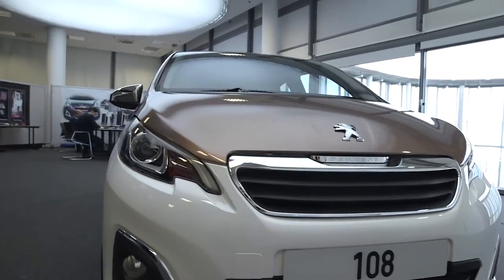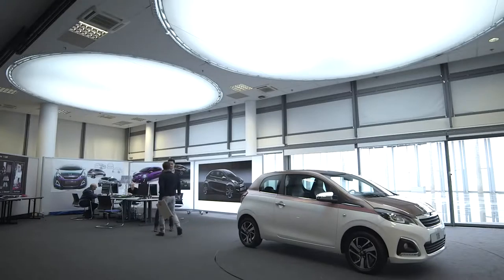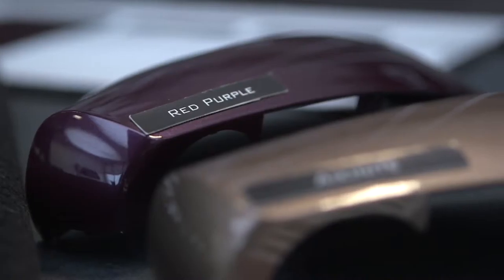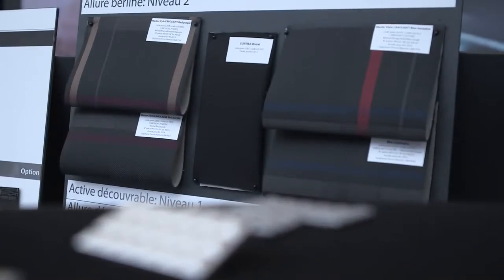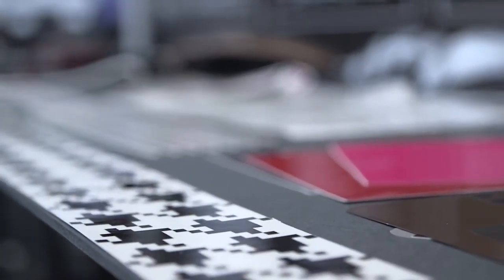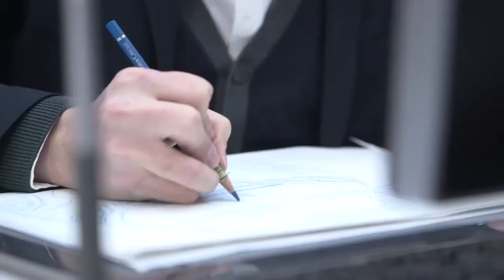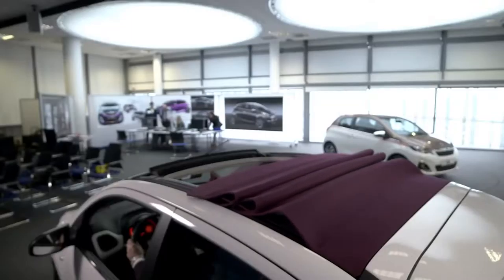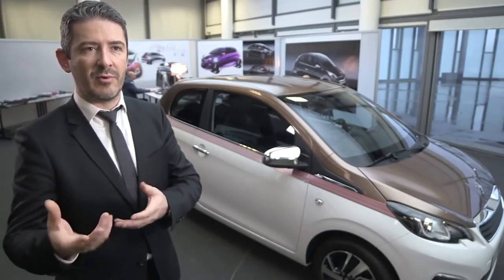Peugeot 108 reveal promo,sport cars video, sport cars 2016